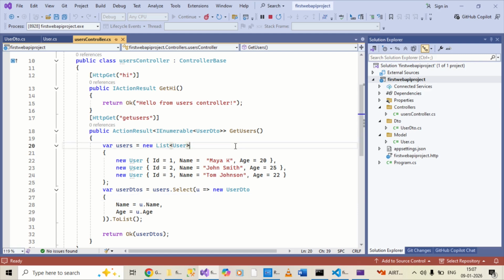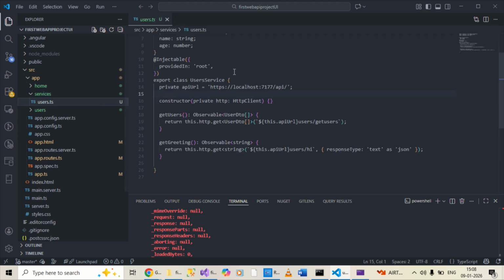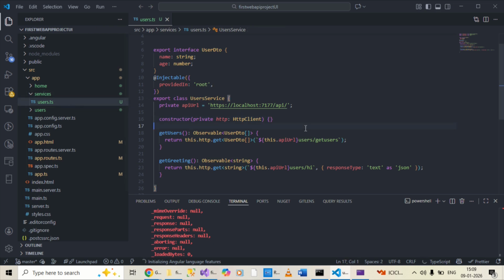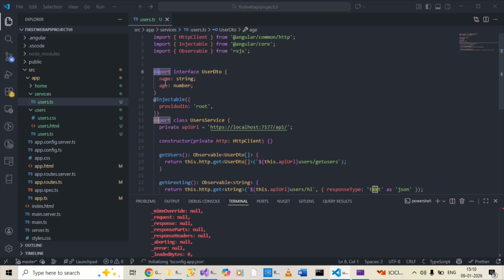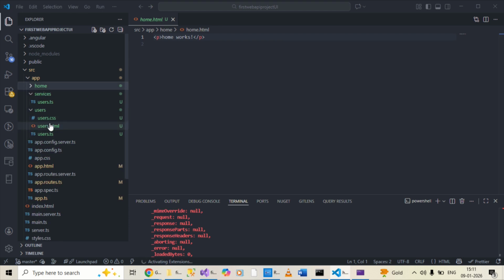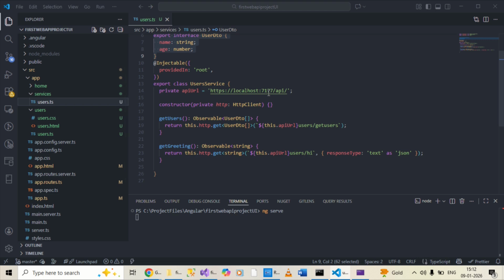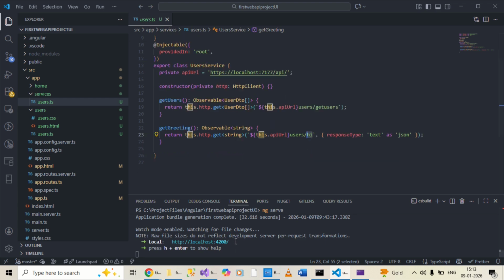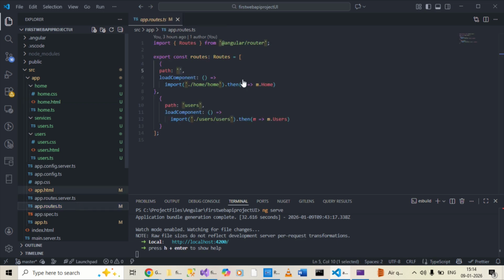How to consume ASP.NET Core Web API endpoint in angular project - Part 3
In this video, we will use Part 1 and Part 2 of the Web API project, where we created an additional controller with an endpoint that returns the corresponding values. We build and run the project using Visual Studio.

The project has been tested using Swagger in the Chrome browser, though any other browser can also be used. Additionally, Postman can be used to test the endpoints.

In Part 3, we will consume these endpoints and display the results in the Angular UI.